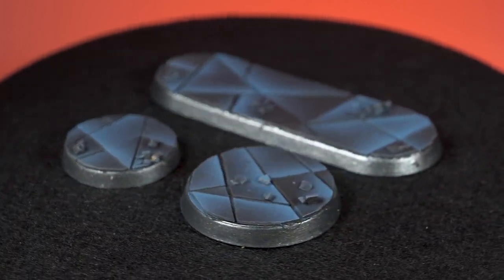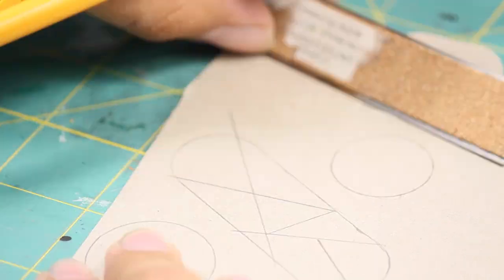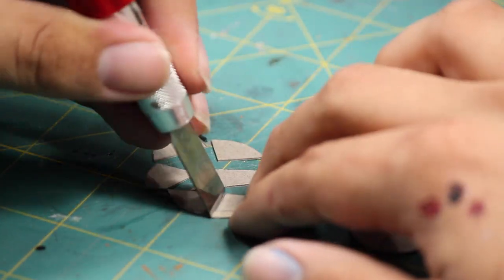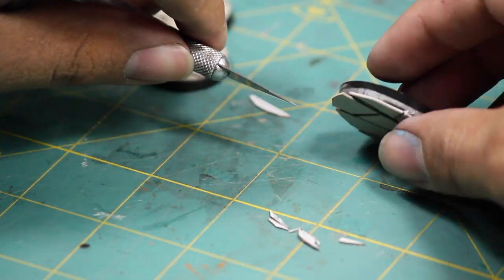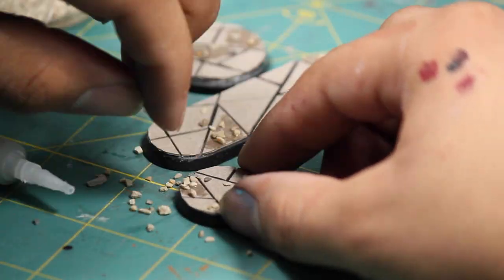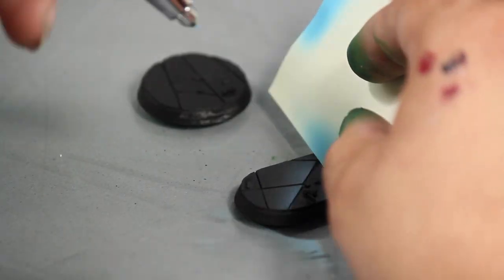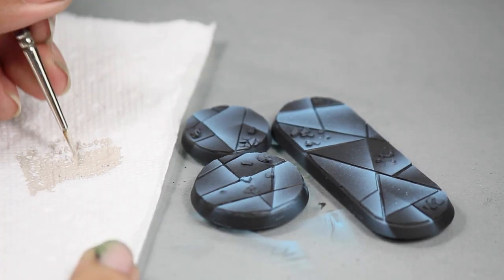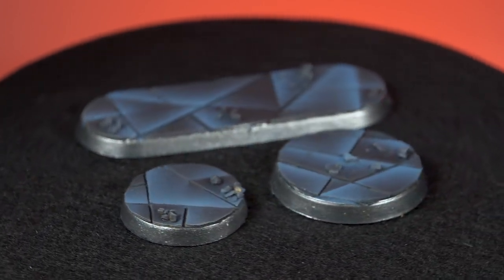Warhammer Quest Blackstone Fortress Base | Ancient SECRETS Revealed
We're streaming Monday-Saturday starting at 9PM CST!! JOIN USSSS!

~#11 X-acto Blades
~Cereal Box Cardboard or Chip board
~PVA or School Glue
~Original Super Glue
~Small Pebbles

Paint List:
~Vallejo Black Primer
~Citadel Lothern Blue
~Vallejo Stonewall Grey
~Vallejo Gunmetal